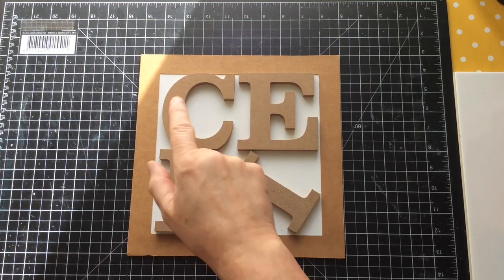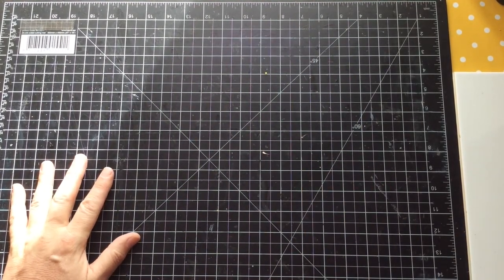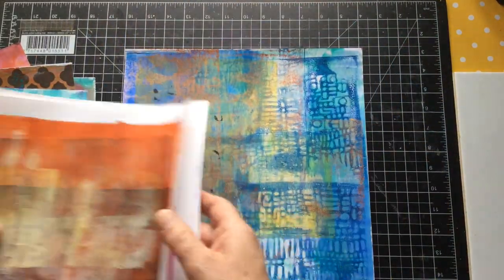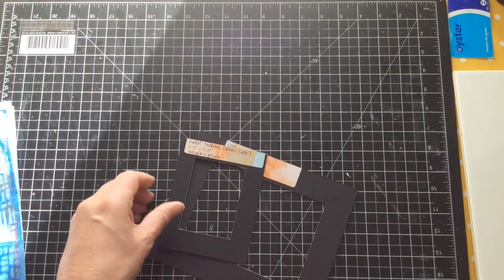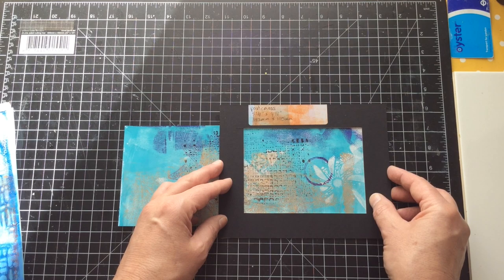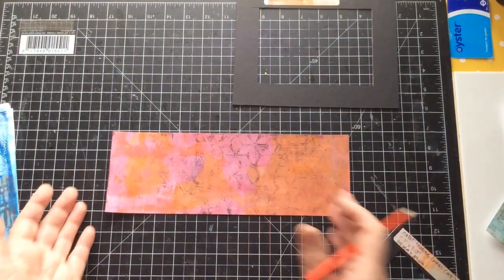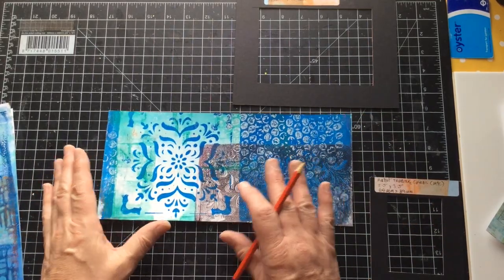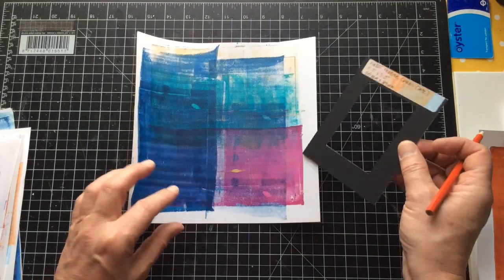Extracting Hidden Backgrounds - Postcards & ATC's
When I'm making Postcards or Artist Trading Cards I sometimes hunt down backgrounds hidden within other images but seeing them can be difficult because of many visual distractions. This is the method I use to isolate those hidden gems, I hope you find it useful.

Happy Crafting
Ceri